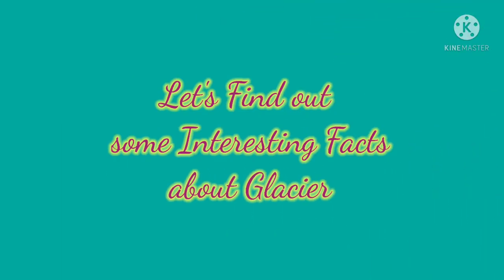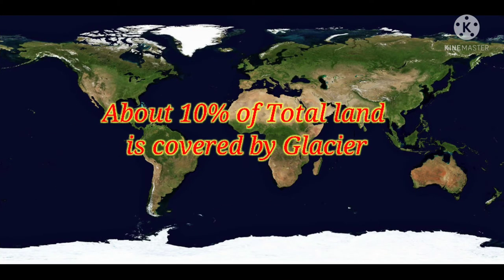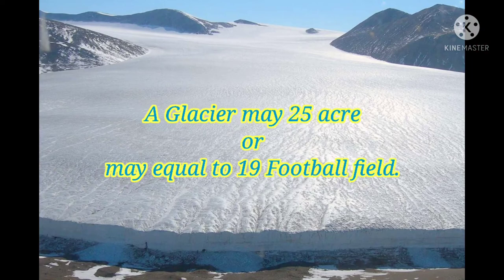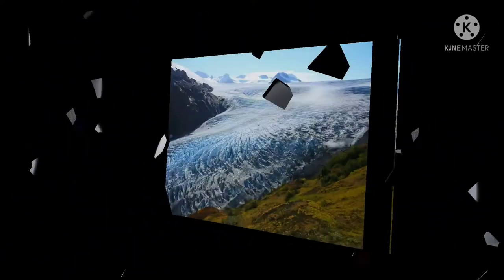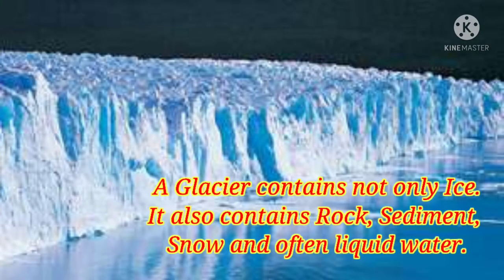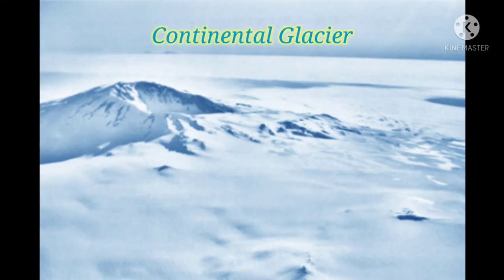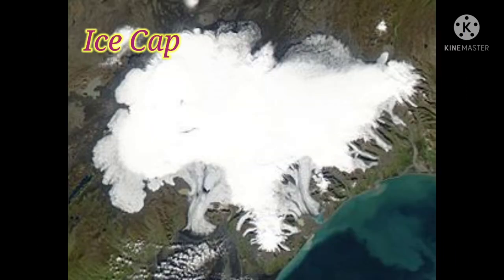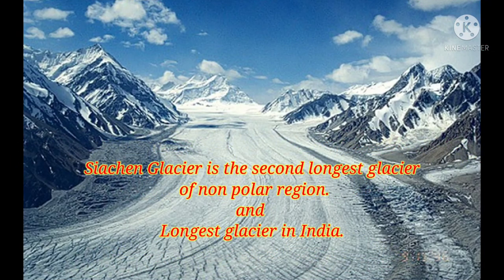What is Glacier |Definition,Types, Example & Facts